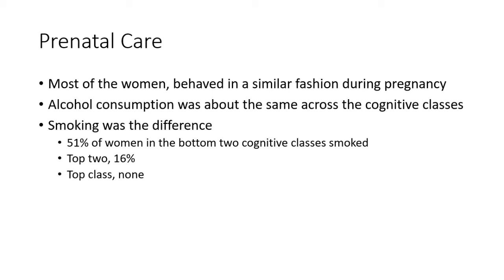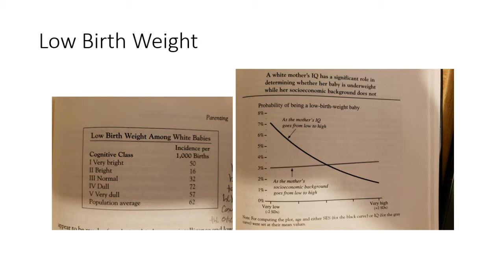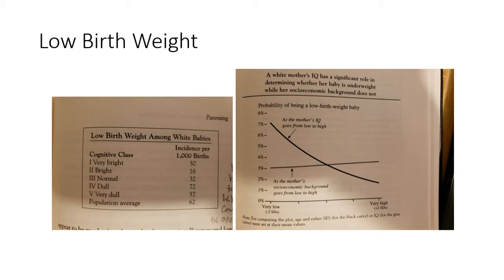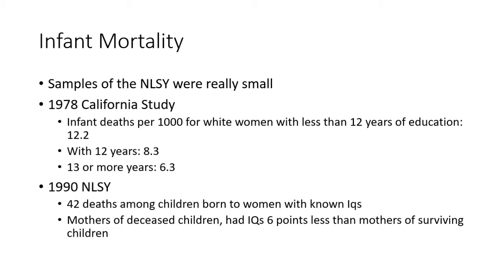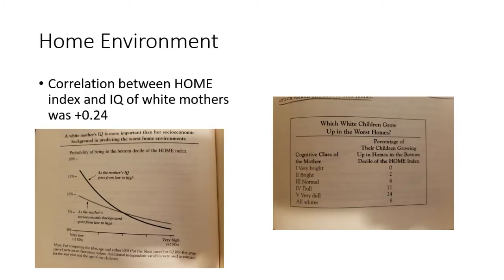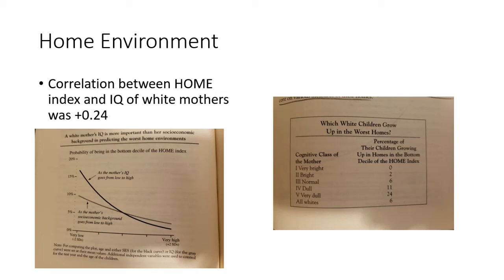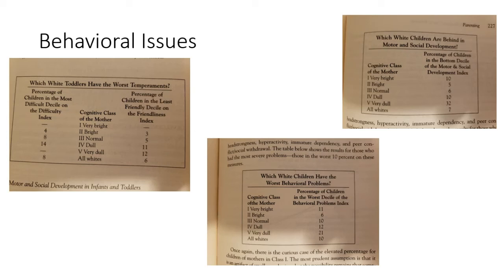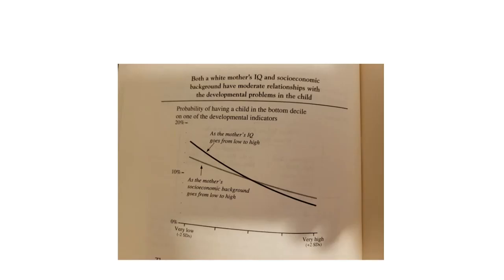The Bell Curve: Chapter 10 (Parenting)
-Prenatal Care
-Low Birth Weight
-Infant Mortality
-Poverty
-Home Environment
-Behavioral issues
-Developmental problems
-IQ